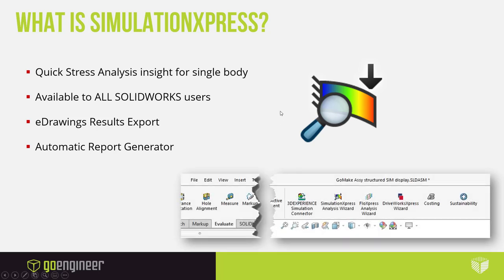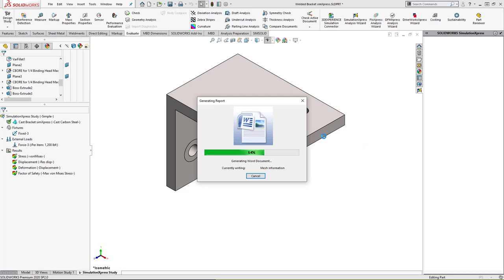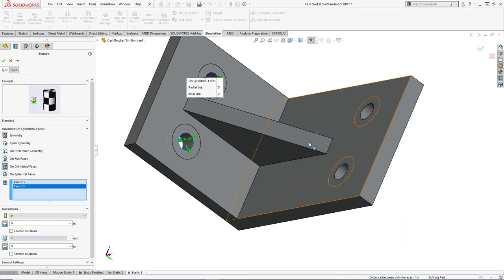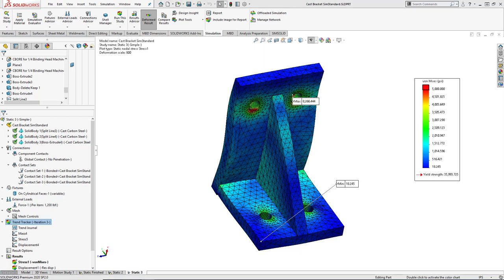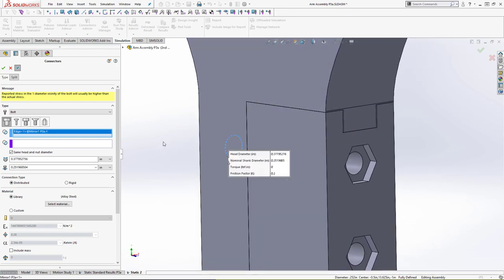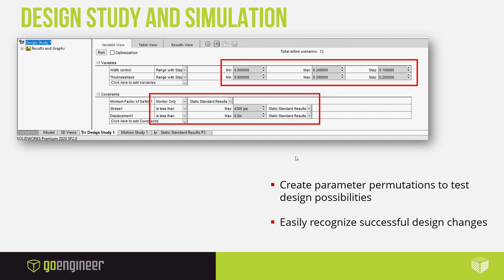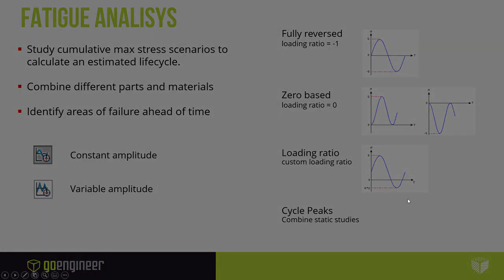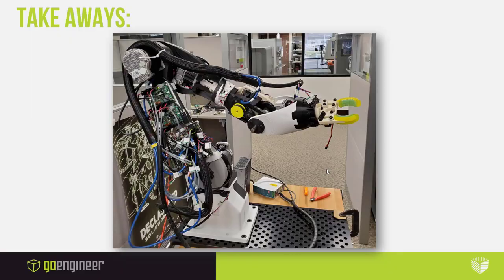SOLIDWORKS Simulation Tutorials - Introduction to Structural Analysis Webinar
Do you know if your designs meet the requirements?  Are they strong enough?  Will they last?

Join GoEngineer for a short webinar that goes over utilizing SimulationXpress, what it's capable of, and where it stops short.  We'll also go over the additional controls you get with Simulation Standard for structural analysis.
The webinar goes over the following topics –
• Setup a basic analysis with SimulationXpress
• See what more can be done for the same problem when we look at the higher capabilities of Simulation Standard
• A case study for a robotic arm design including a design study and fatigue analysis